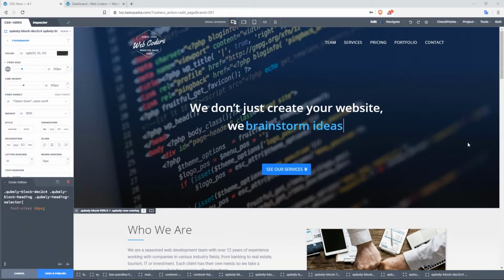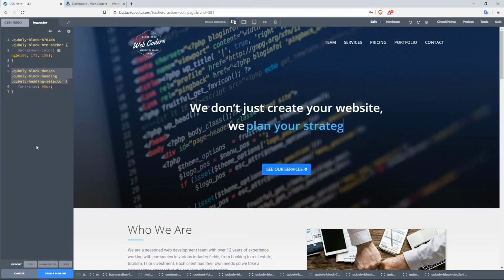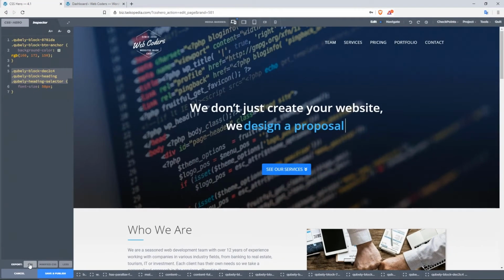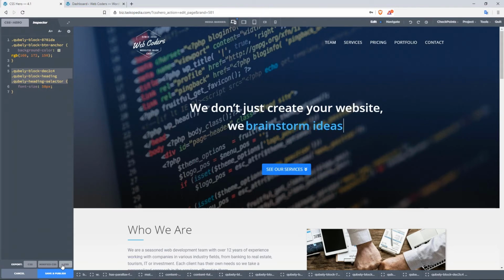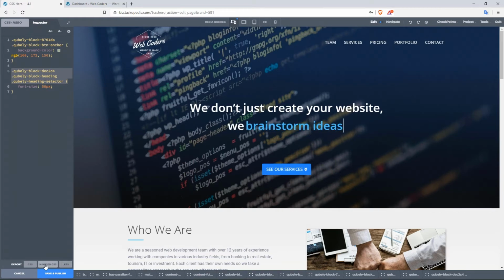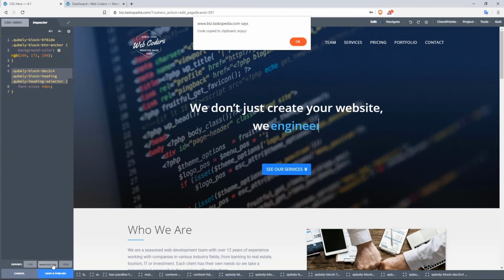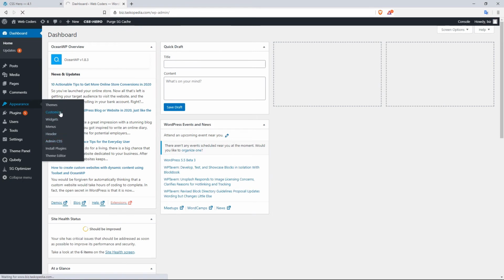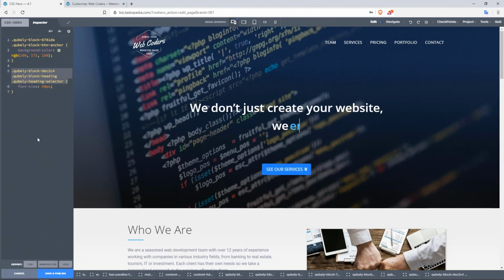How to Export your Generated Code with CSS Hero